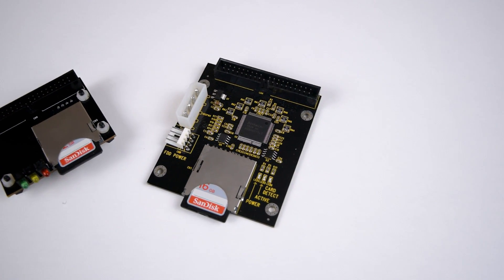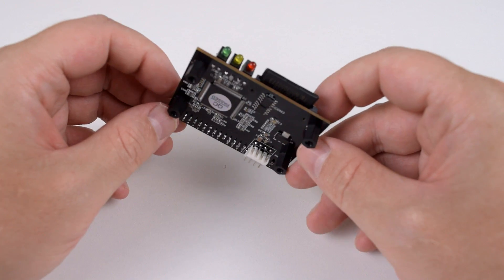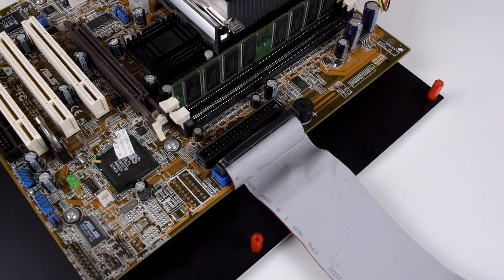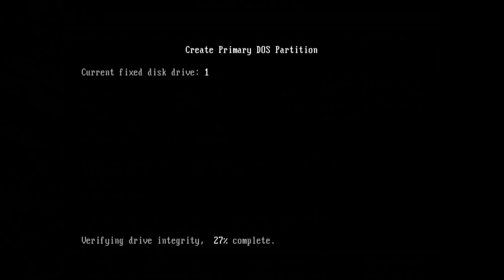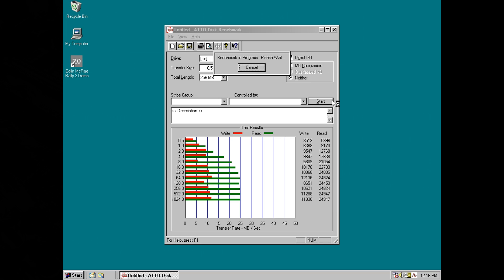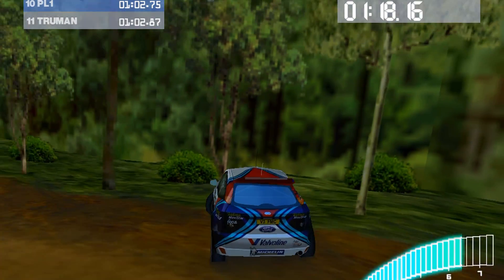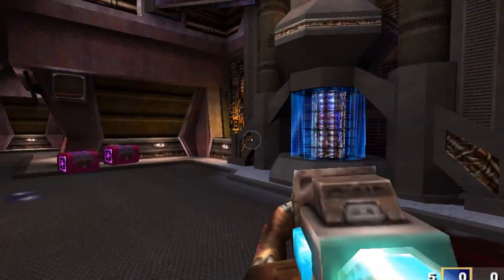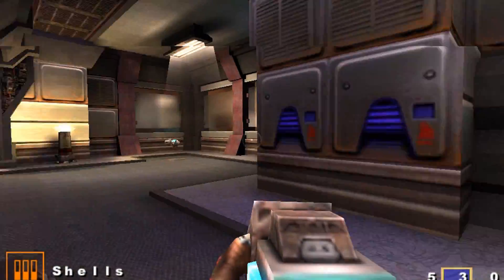Installing Windows 98 on a SD card - How? Why? Worth it?